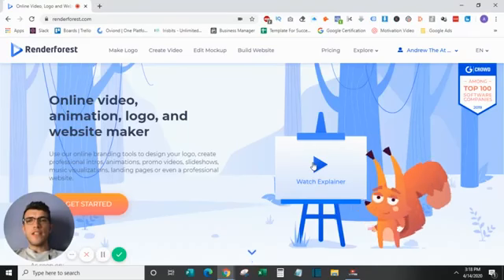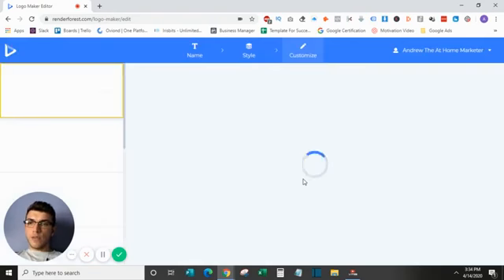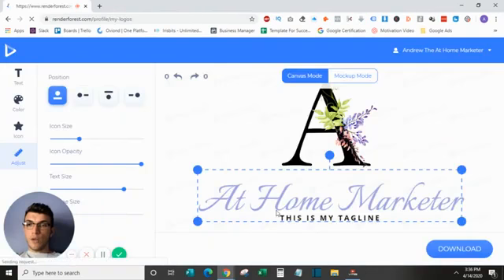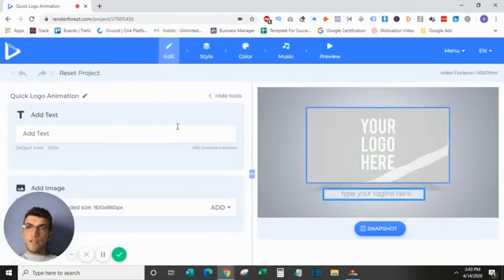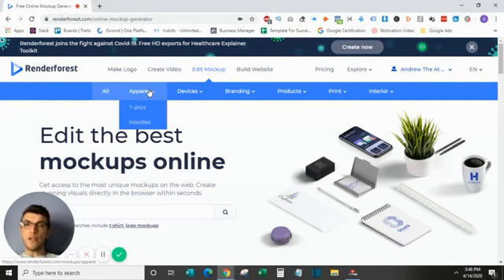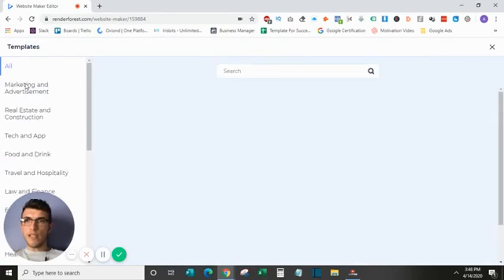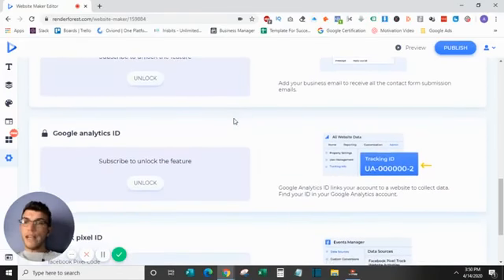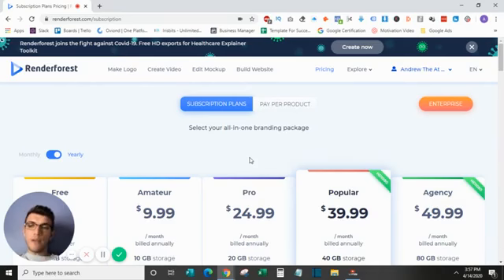Render forest Review / intro maker / logo maker